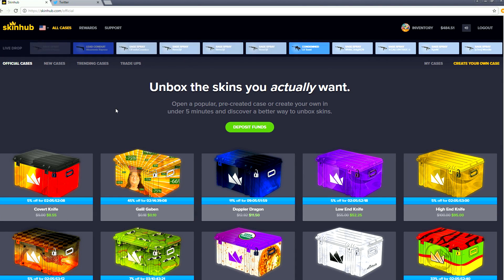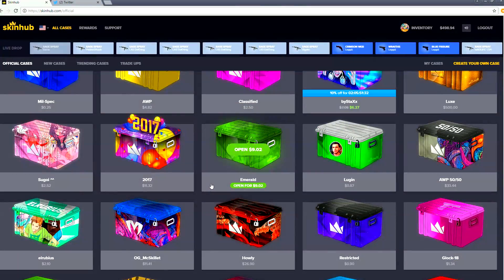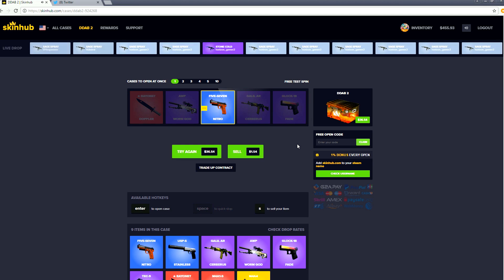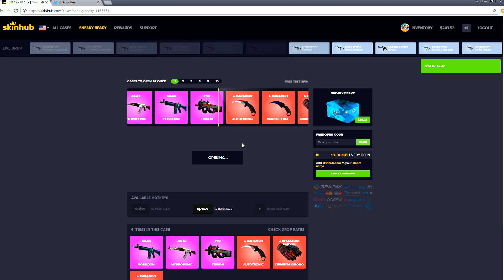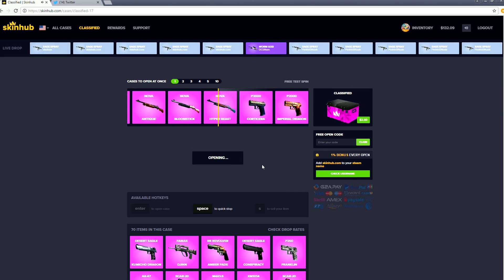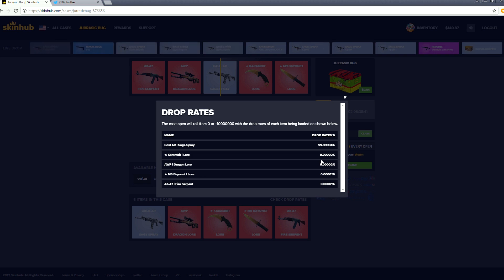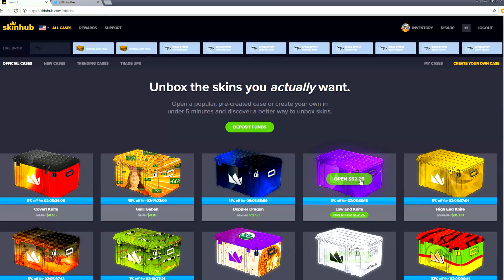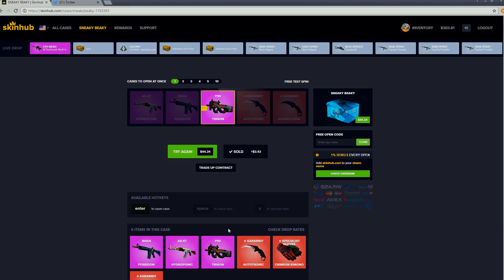CS:GO Case Opening! - "SNEAKY BEAKY LIKE!" (SkinHub)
KYR SP33DY
speedyw03